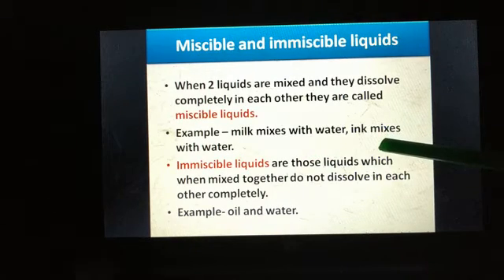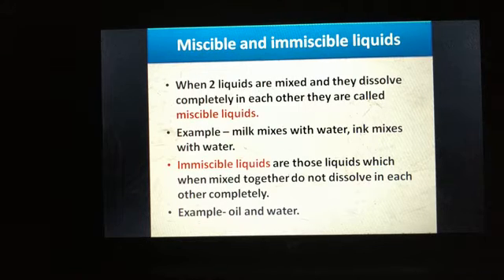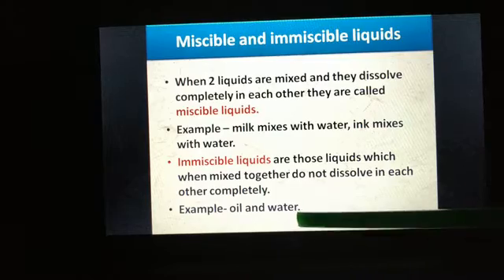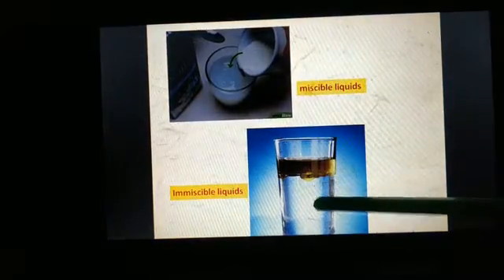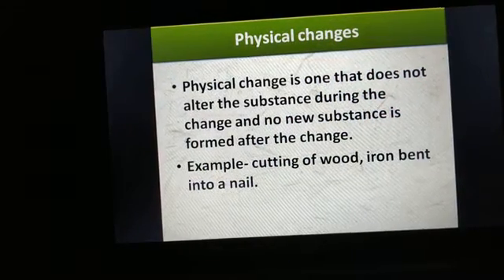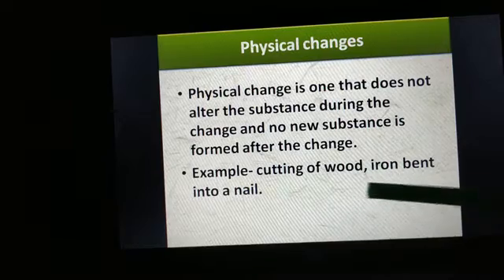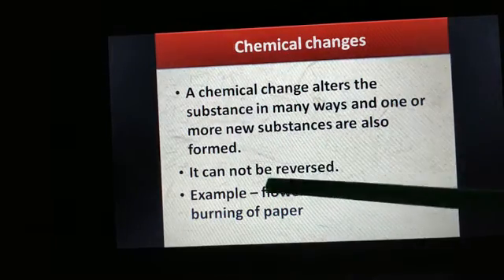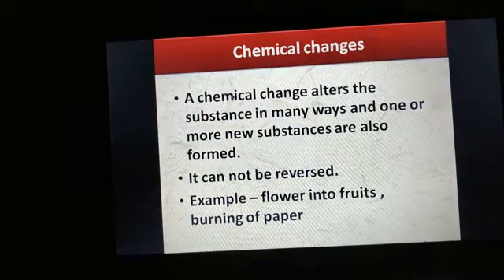Class 5: Chapter 10 - States of matter part 5